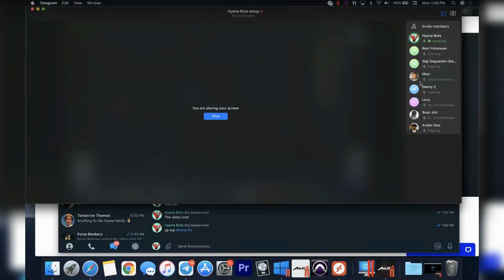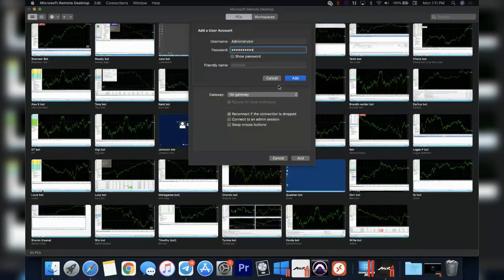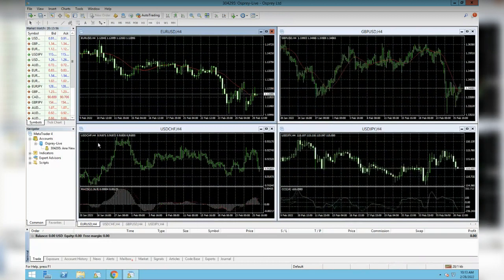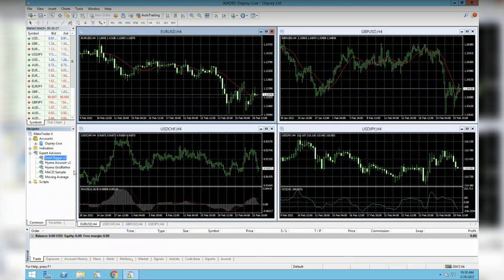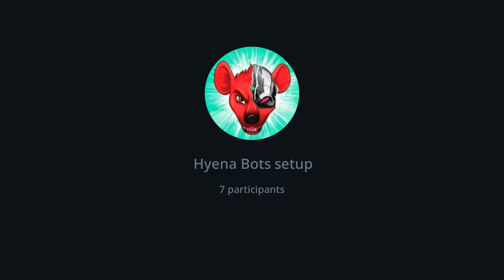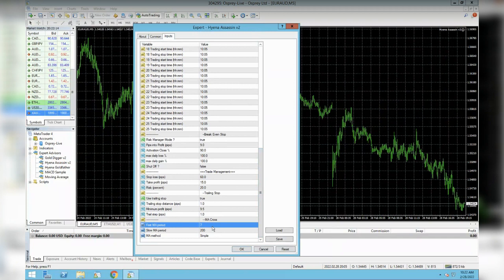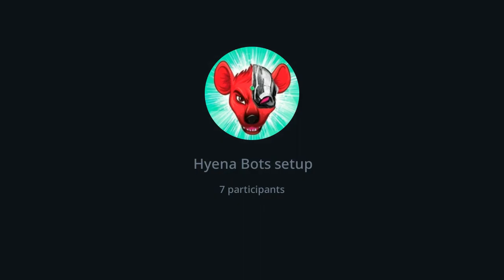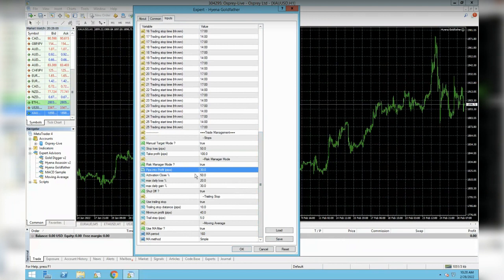Hyena Bots Setup (Hyena Hut's Expert Advisors)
Hyena Bots Setup - Hyena Hut bots
Hyena Assassin
Hyena Gold Digger
Hyena Goldfather

This training goes over how to install and operate our Hyena Assassin. This is the same setup we use for all of our bots.

Simplified steps:

1. Download the ex4s
2. Load the into the Experts Folder
3. Refresh MT4
4. Load up the currency pair
5. Double click the bot
6. Load/adjust the settings
7. Make sure auto-trading is on

How to use forex bots
How to use forex expert advisors
How to use expert advisors
Forex expert advisor bots
Forex bots 2022
Forex automated trading
Hyena hut 2022
Jeffrey the artist 2022
Hyena hut training
Hyena hut learning
hyena hut takeover 2022